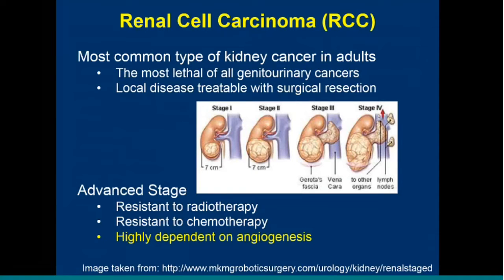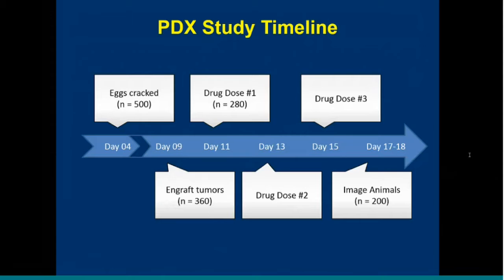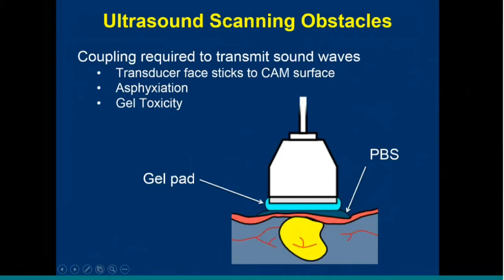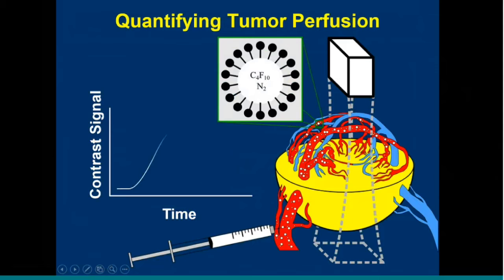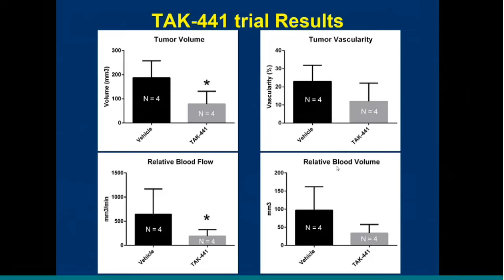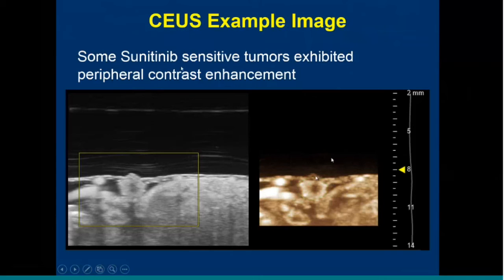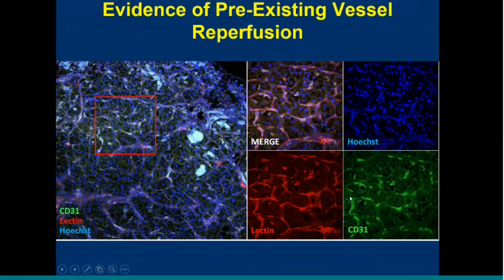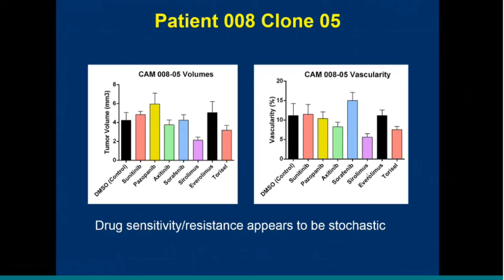May 2016 Webinar:Ultrasound evaluation of PDX renal cell carcinoma in the chicken embryo model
Join Dr. Hon Leong and Matthew Lowerison from Western University for this exciting webinar.
TOPICS:
Evaluate anti-angiogenic treatment effect on CAM RCC xenograft tumors to detect patient-specific drug resistance(s)
Presentation of both direct tumor core engraftments as well as work done on patient-derived cell-lines
3D power Doppler provides high quality estimates of tumor volume/vascularization and allows visualization feeding arterioles
Contrast-enhanced ultrasound permits quantification of tumor perfusion
Testing clinically relevant anti-angiogenic drugs: sunitinib, pazopanib, sorafenib, sirolimus, everolimus, and vehicle control (DMSO)
Ultrasound quantifications are combined to classify patient samples as either drug sensitive or drug resistant
Results validated with histology and clinical outcomes